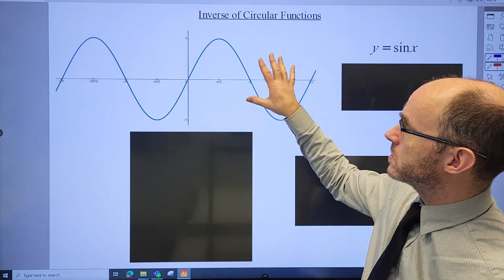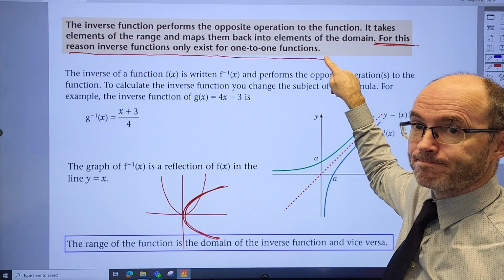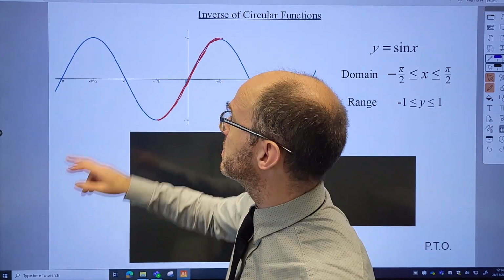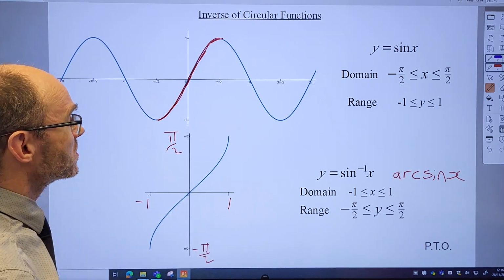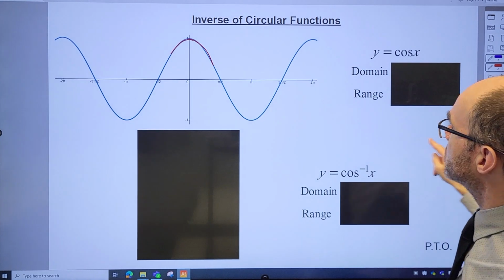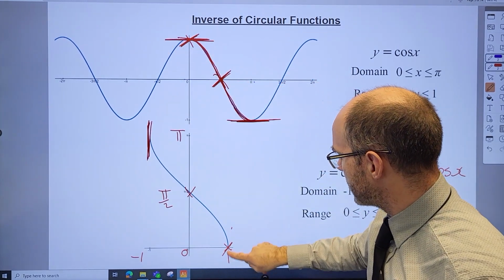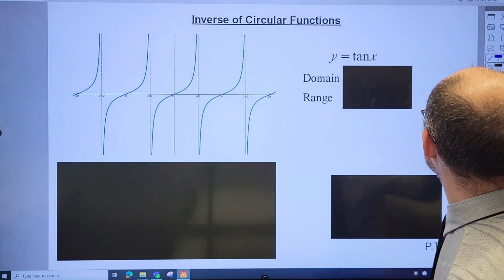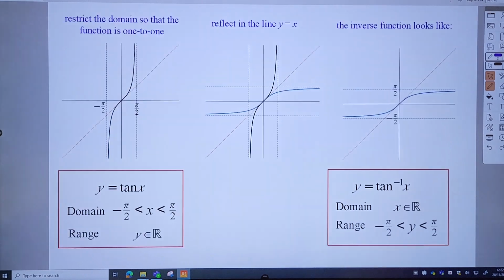Trigonometry - how to sketch the graphs of the inverse functions arcsinx, arccosx and arctanx